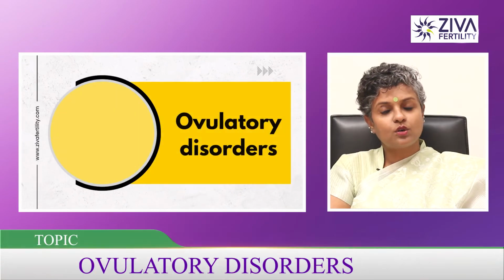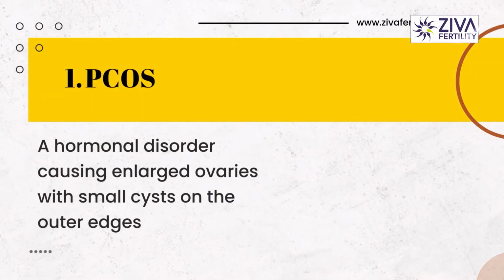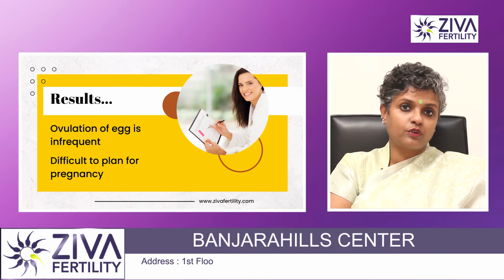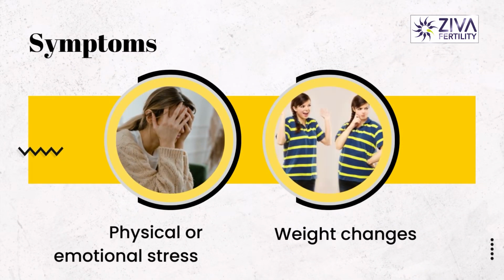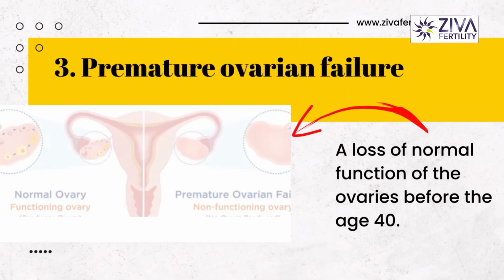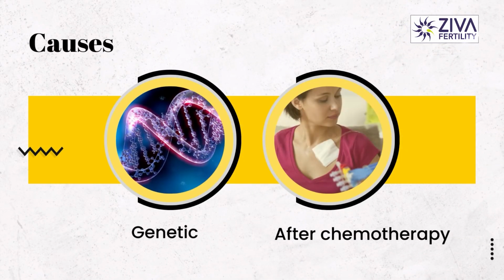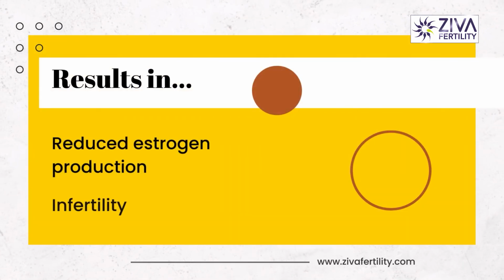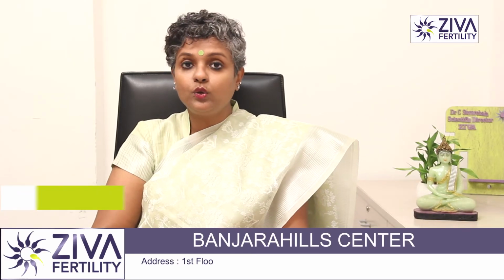Top 4 Causes Ovulation Problems || Female Fertility || Dr Chekuri Suvarchala || Ziva Fertility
Dr. Chekuri Suvarchala (Scientific Director, Masters in Clinical Embryology (Australia & UK, PhD (Genetics)) - Topic: " Causes Ovulation Problems  " - ZIVA Fertility English -  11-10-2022

Ziva's Success story:
1)  22+ Years of Experience
2)  Around 90% Success Rate
3)  10,200 ICSI Cycles
4)  2,200 IVF Cycles
5)  4+ Centers in Hyderabad

Regards,
ZIVA Fertility Team